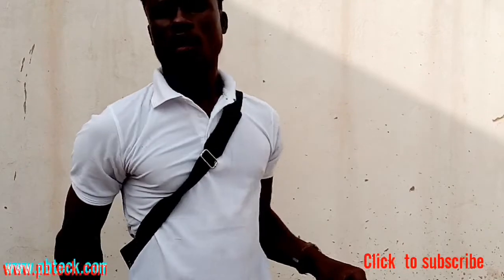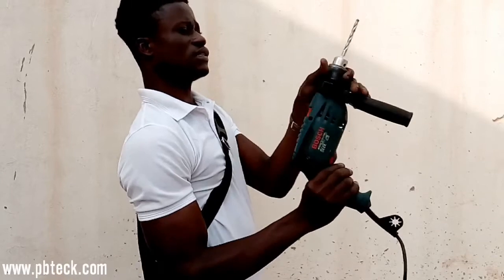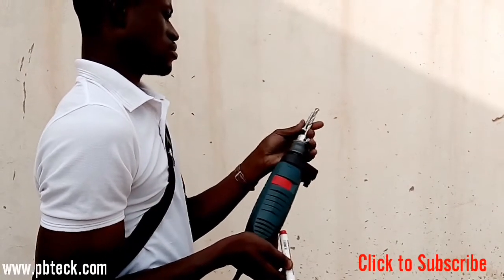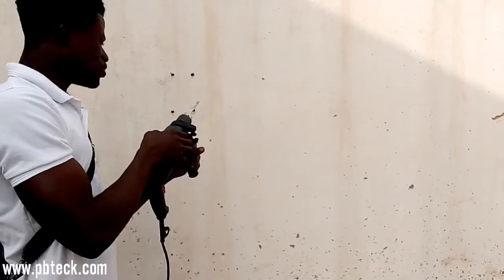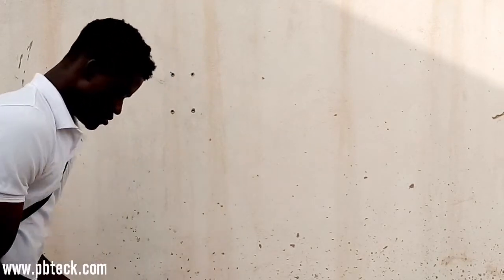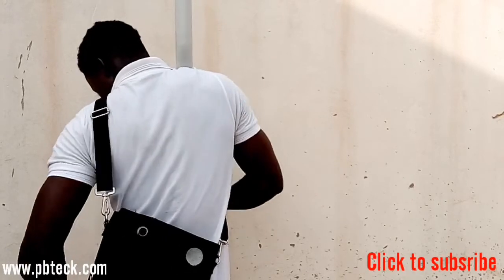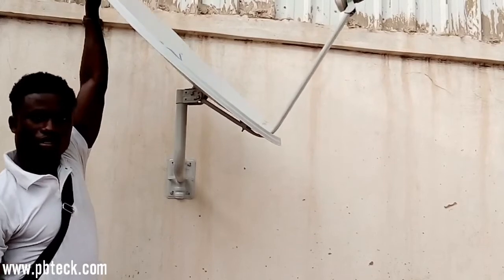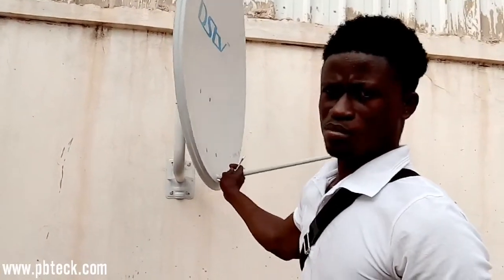How to Mount a dish pole on the wall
How to Mount a dish pole onto the wall
Best tutorial on how to simply install a satellite dish pole onto concrete.

LINKS